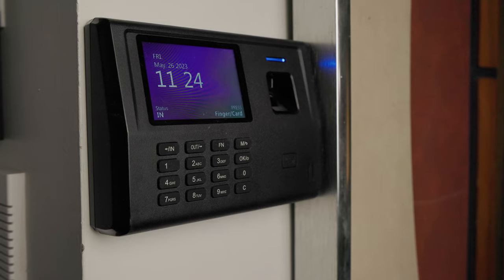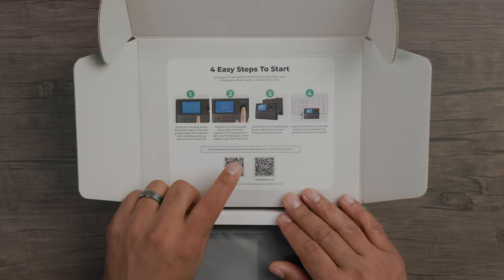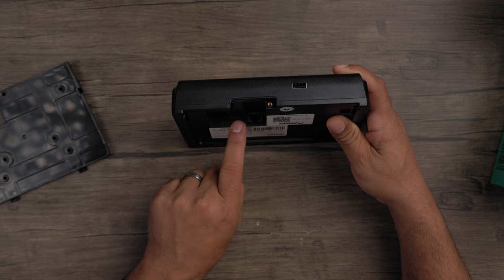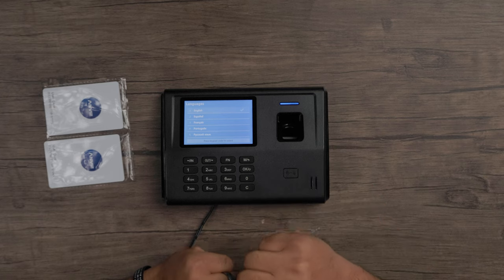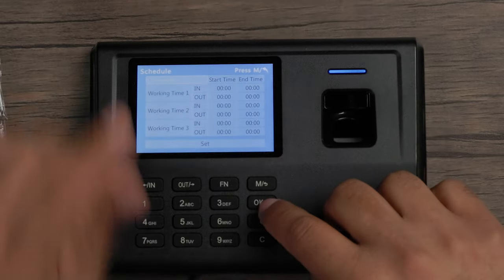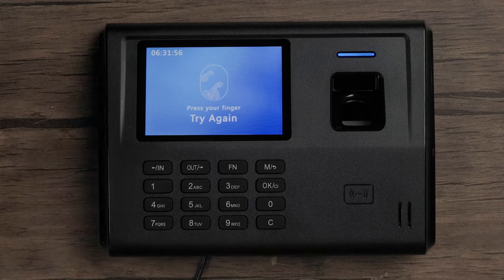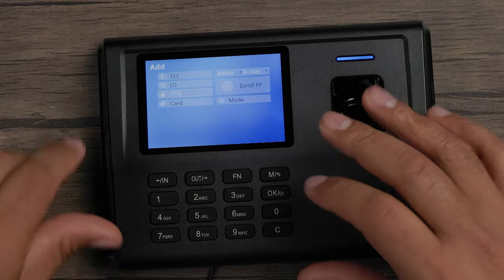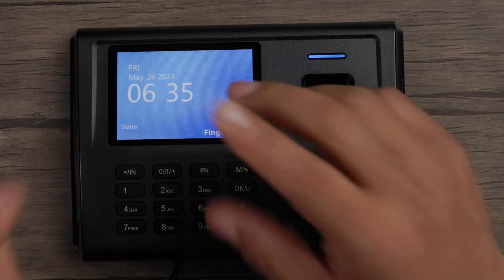EASY TO USE FINGER PRINT TIME CLOCK | ANVIZ CX3 | SETUP and REVIEW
Gone are the days of using paper or punch cards to keep track of clocking in and out for work. With the Anviz CX3 Time Clock, you customize fingerprint or clock-in cards for accurate payroll time tracking.

Featured Gear:

*Other notes*
GOOD LUCK!!!